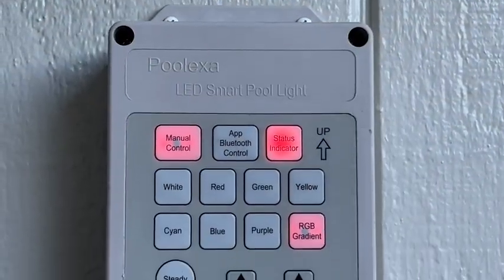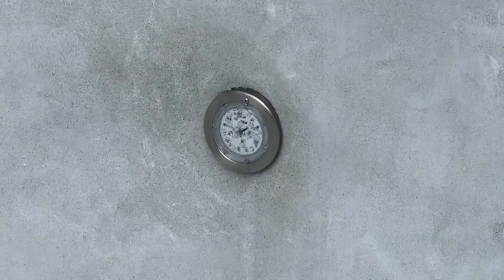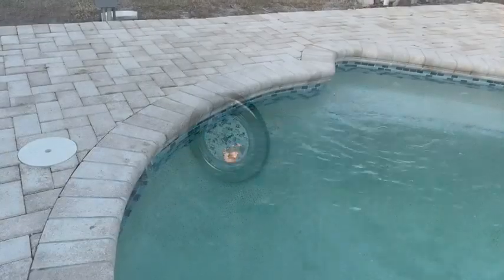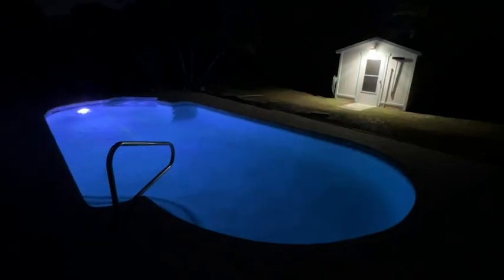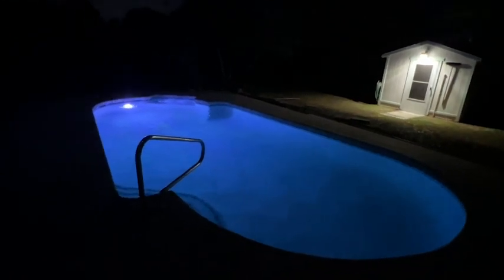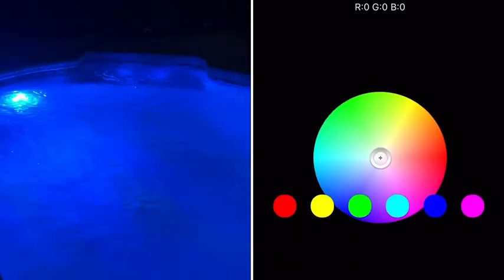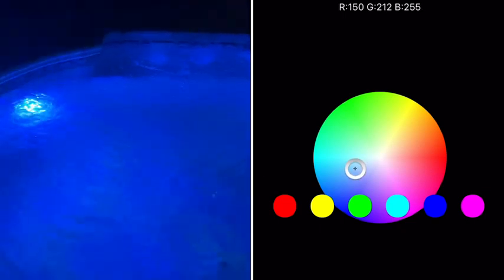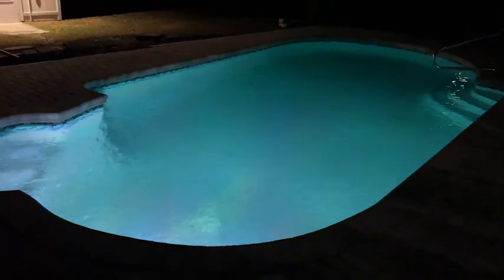Poolexa Inground Pool/Spa Light | Our Point Of View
Check Our New Website For Amazing Deals!

86% less energy than comparable incandescent 200 Watt lights
Manual contorl or Bluetooth control,iOS and Android system are available.light has the capability to display 20 different color programs.
Safe working voltage :12 Volt. 12V transformer is integrated in the controller, NO EXTRA TRANSFORMER IS NEEDED.
Solid and sealed light. The light doesn't come with housing. It doesn't need ring , gasket and housing for installation. It will directly replace your whole existing light fixture and install in the wet niche.
Outdoor Control Box. 2 year warranty for light and controller.